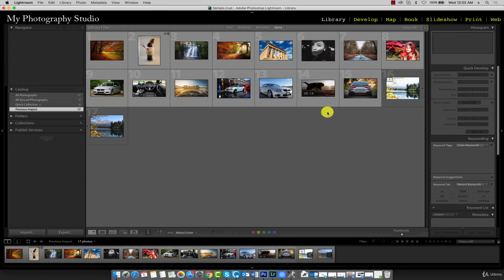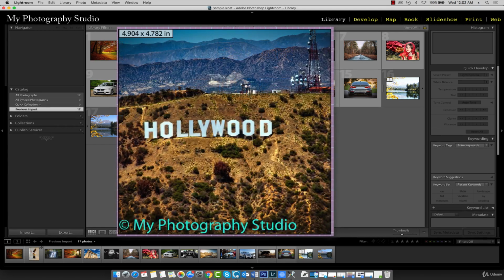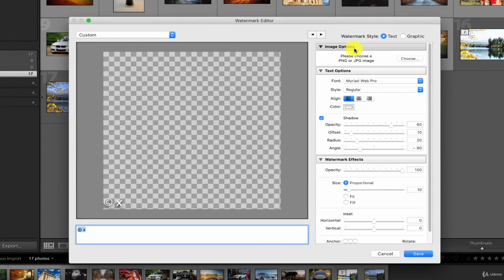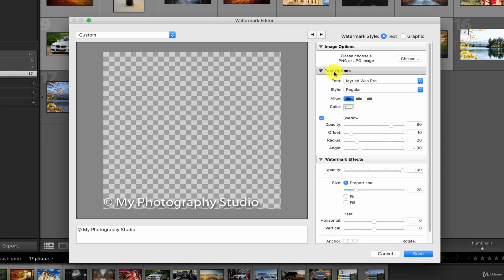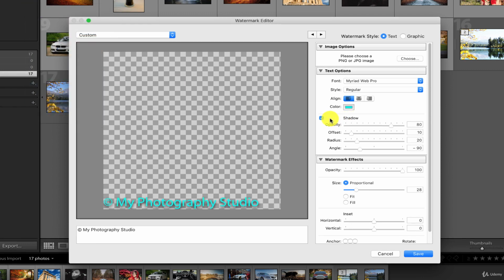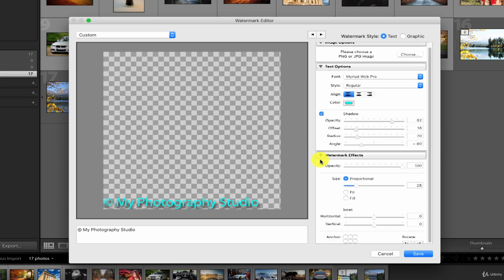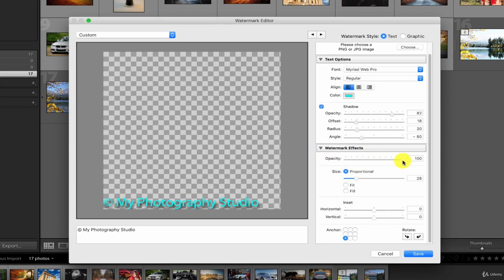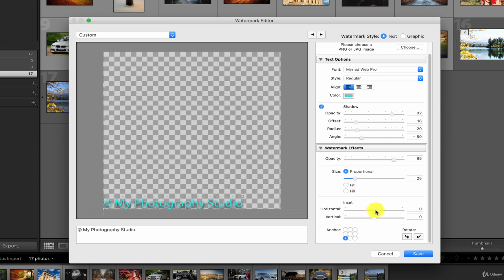24 Watermarking with Text